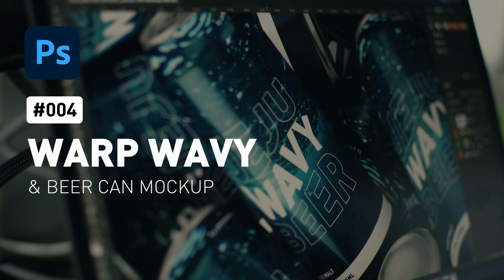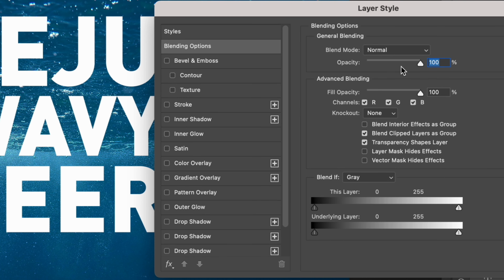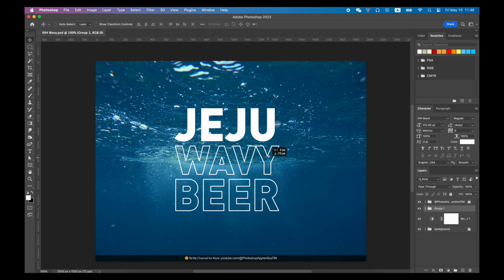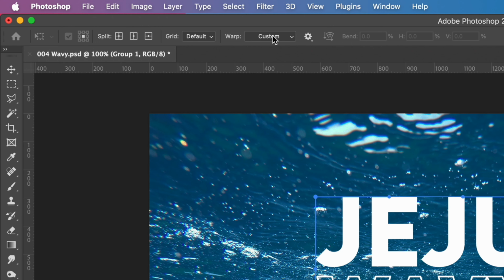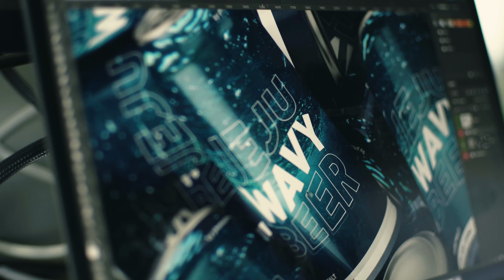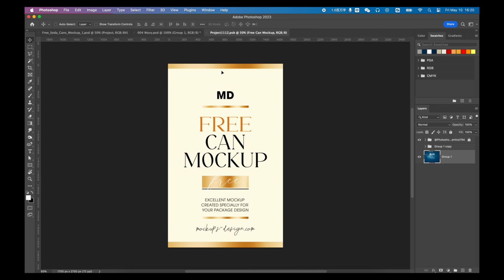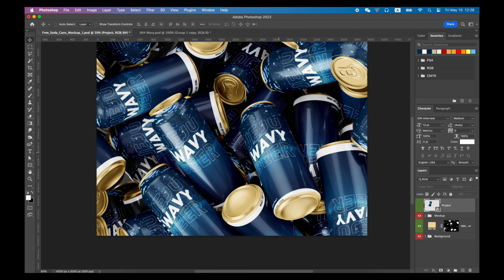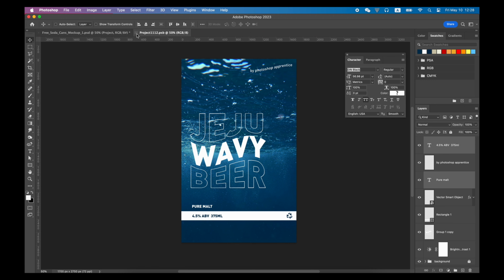Warp Wavy Text Effect in Photoshop & Beer Package Mockup + Free PSD File [100 Text Effects]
A few months ago, I visited a coffee shop at Jeju Island in South Korea. Perfect view and amazing waves!
The only thing would be better is that I can replace this coffee with a beer.

So, I think it is a fun idea to try a wavy text in photoshop. And make it into a beer can mockup!

Welcome to my 100 text effects series. Episode four!

0:00 Intro
0:24 Wavy Text Effect
1:33 My Method to Build Mockup Design